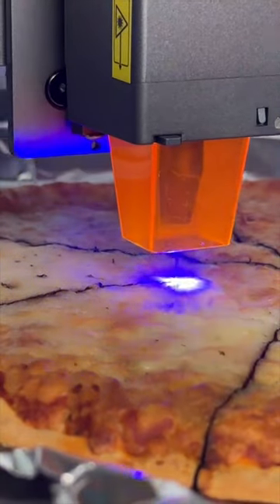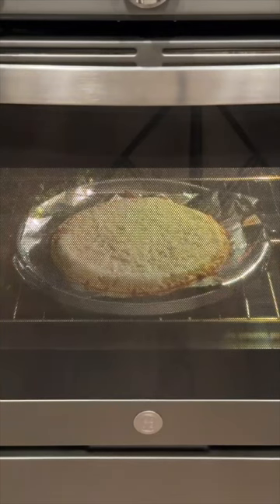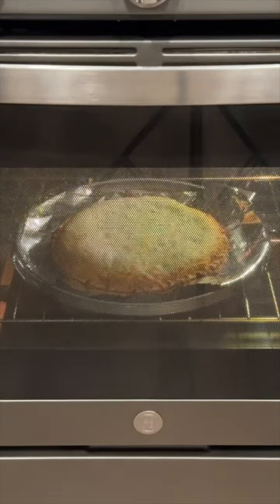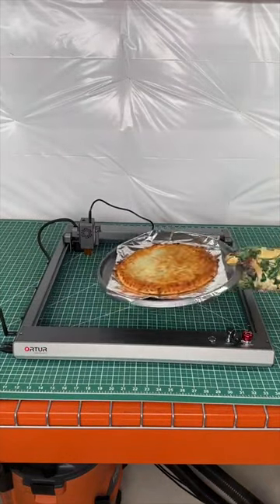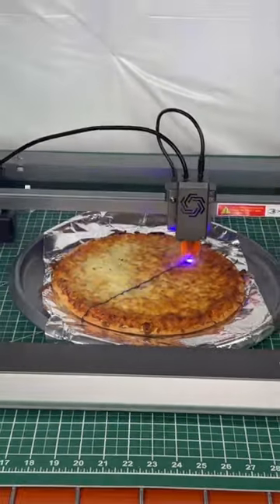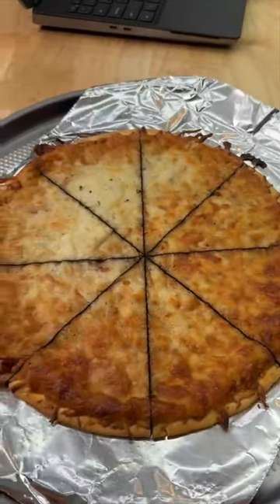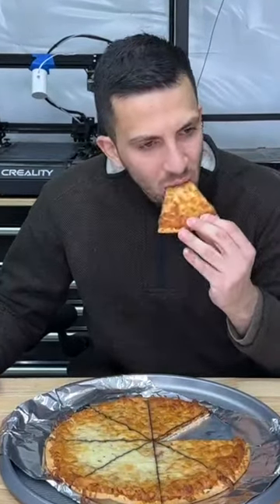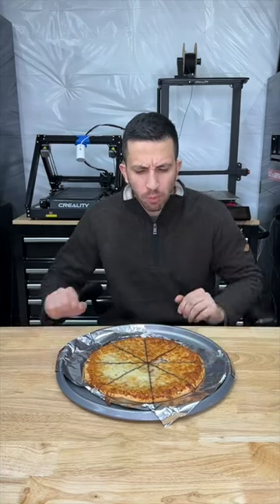Laser Cutting Pizza?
Today, I tested if a laser can slice my frozen pizza. The laser uses newer technology to couple several UV diode lasers, which was actually able to slice my pizza. What I learned is that laser cutters can definitely slice pizzas, although it tastes burned, so next time we'll just use the water jet cutter.